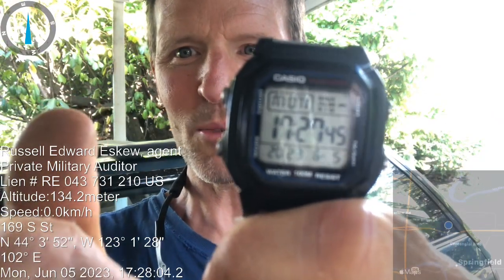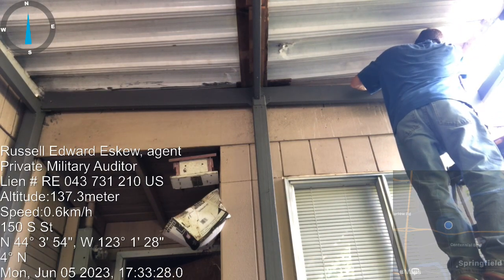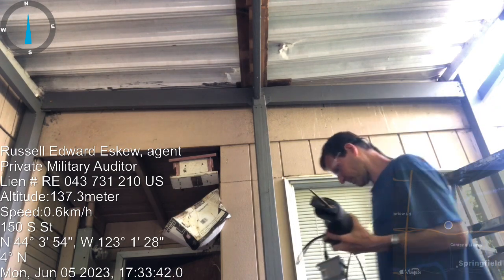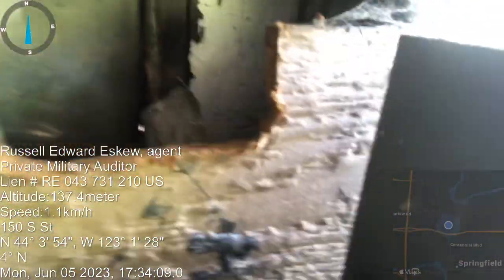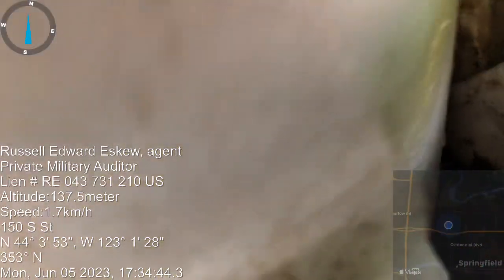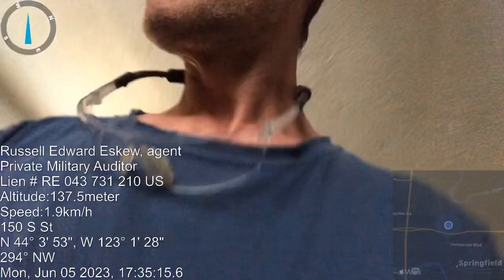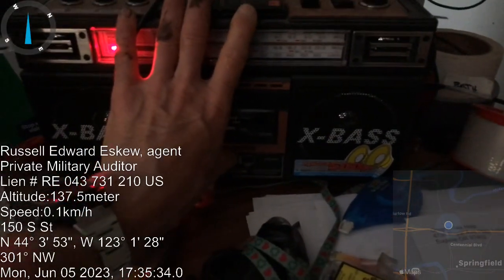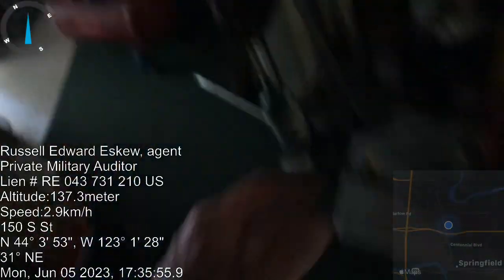l WAIT & Sea 8 -StateMint/GirltAudit- ANT UPDATE & Time Stampwd Out ForEver: HJR-192 AnnaVerseSary